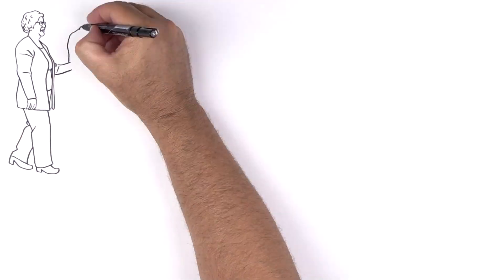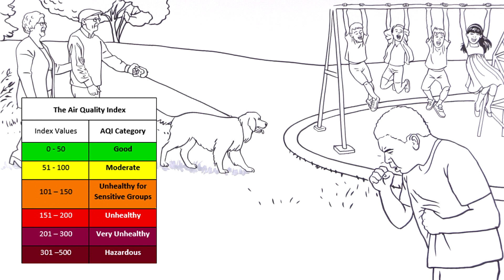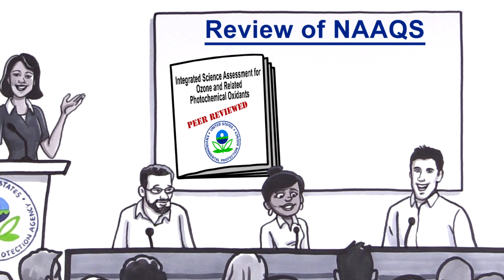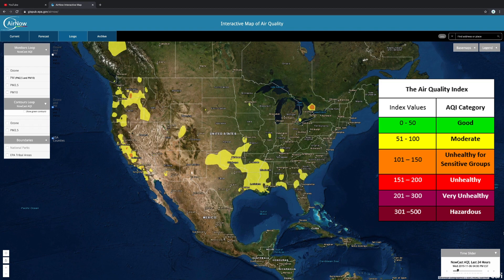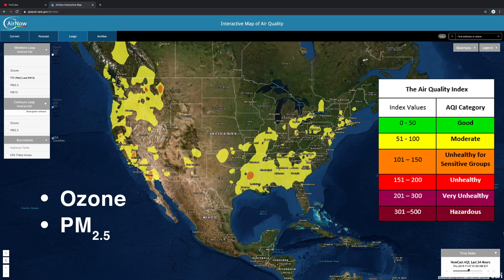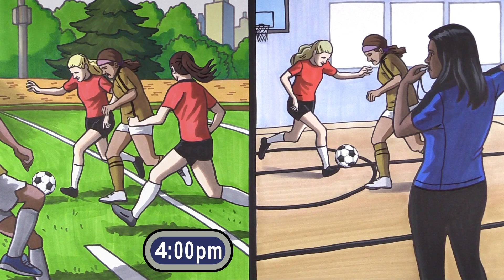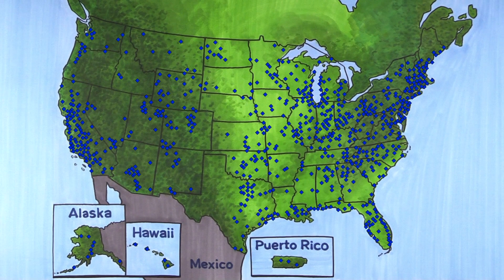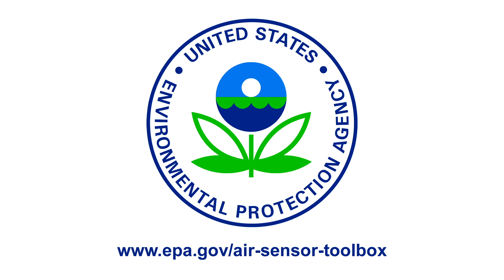Air Sensors: Measurements and Your Health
EPA communicates air quality information in the ambient environment through the Air Quality Index (AQI). This video introduces the AQI and its relationship to the National Ambient Air Quality Standards, or NAAQS, including the extensive process EPA goes through to examine health literature and set protective standards. It also describes how short term sensor data may be used to modify behavior and that AirNow should be consulted if an individual is concerned about their health. This is the second of three sensor data interpretation educational videos. Watch the other videos here: Regulatory Data and Sensor Data Quality Sources of Air Quality Information